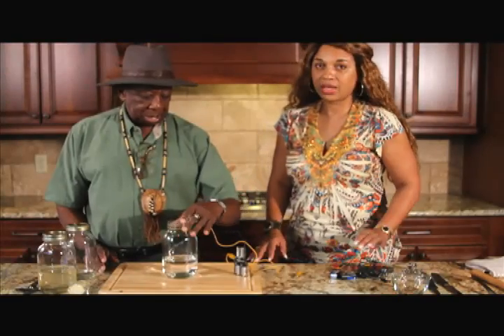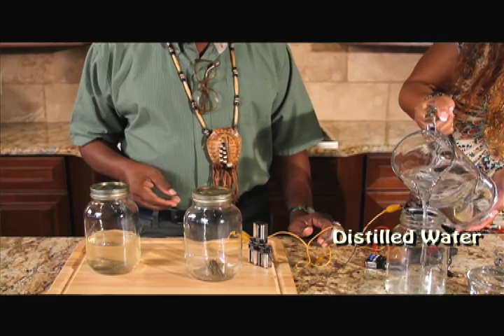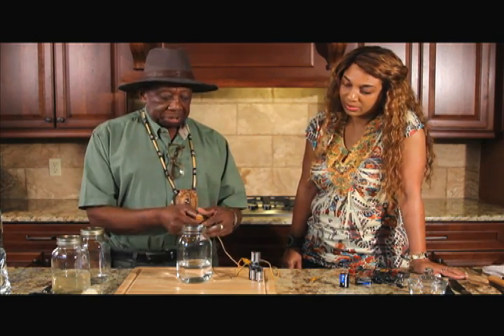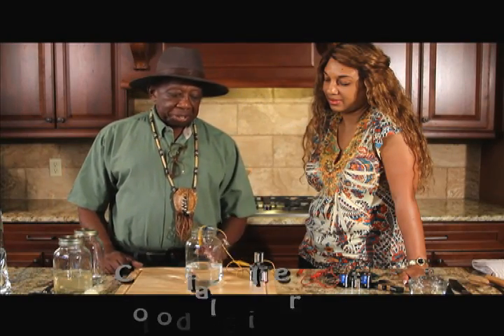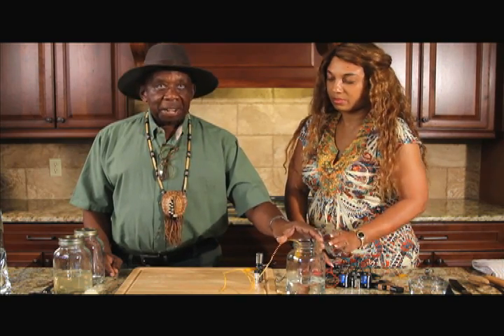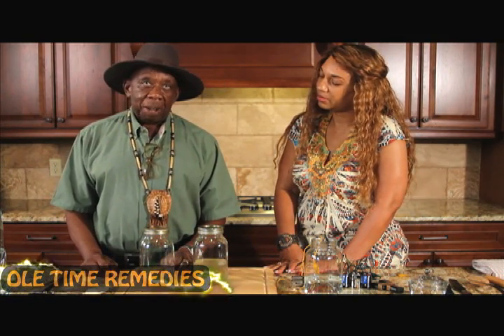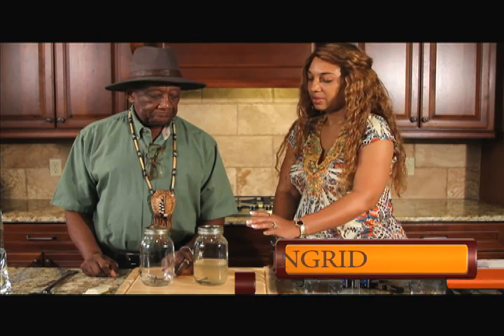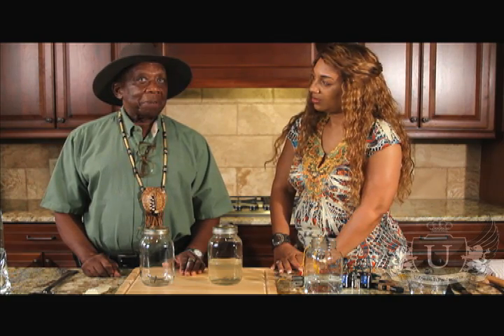Ole Time Remedies Colodial Silver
In This Episode Colodial Silver-

Ole Time Remedies Takes You From Outside In Nature To Inside The Kitchen

Preparing For You And Educating You With Nature's Tools For Living And Remedies, As Well As Special Guests, Who Have Testimonials Of How Ole Time Remedies Have Helped Them With Their Health And Living.